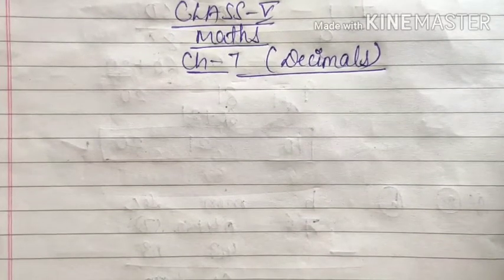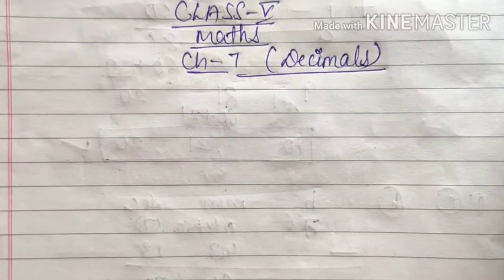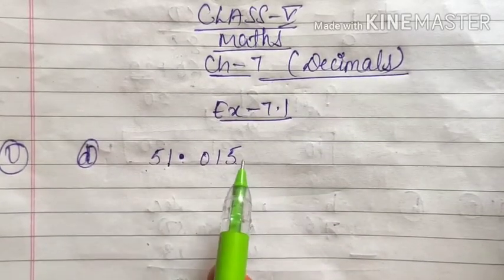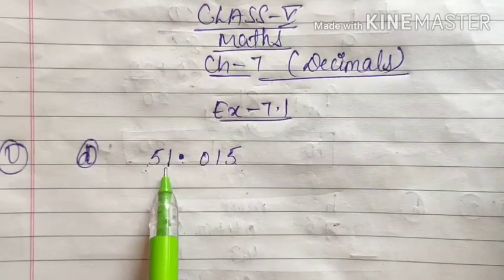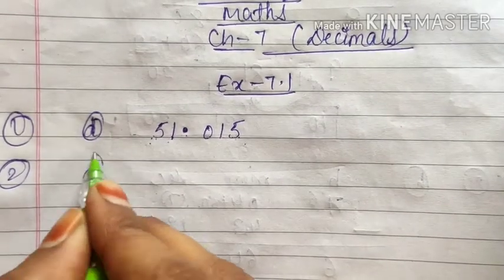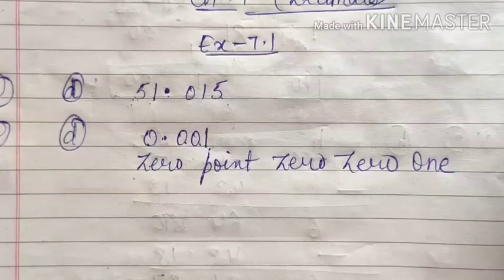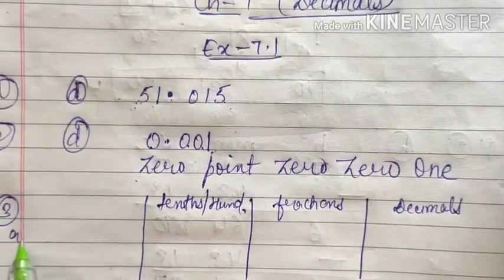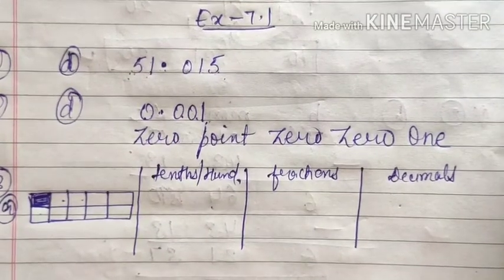Class-5th Maths Ch-07 Exercise 7.1